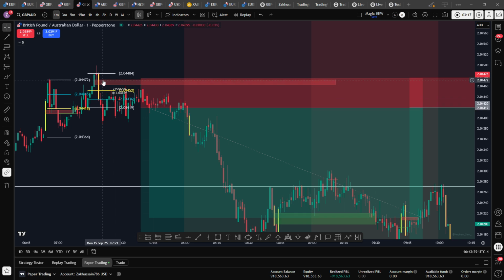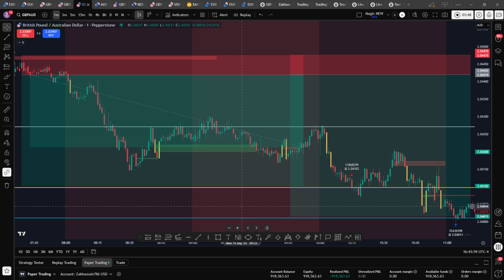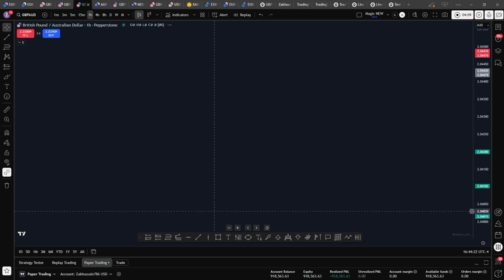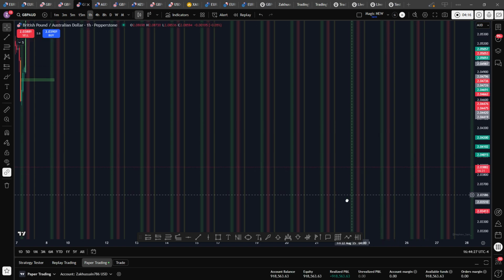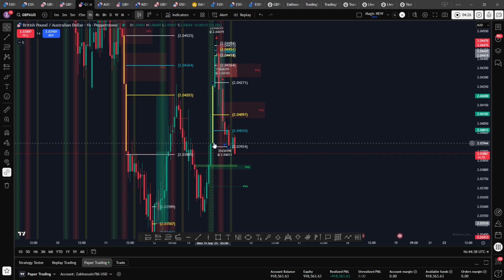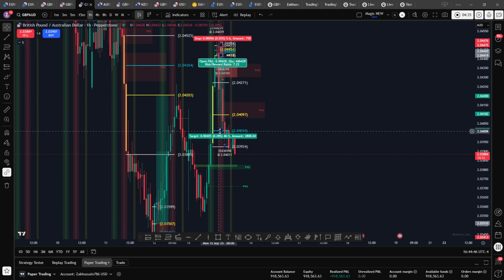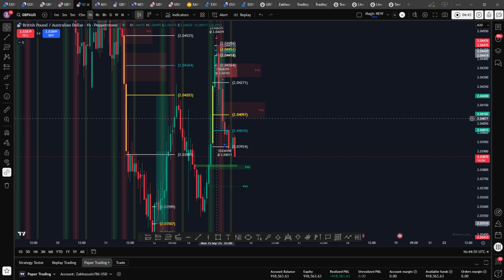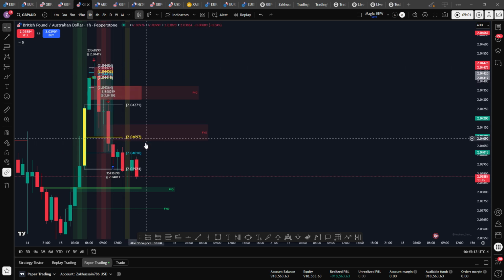Live Trading 15th Sep 2025 Part 2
A little more in depth video on the rhyme and reason behind the GBPAUD trade which was the only profitable trade of the day.